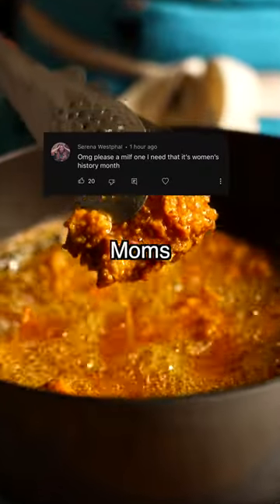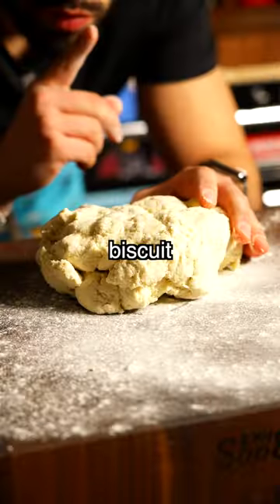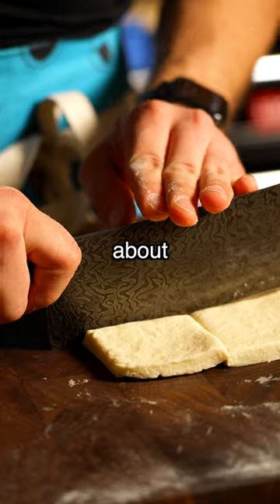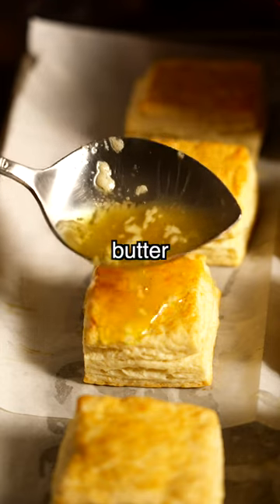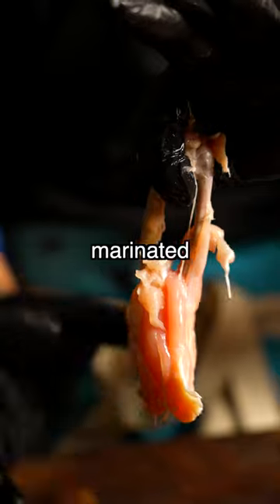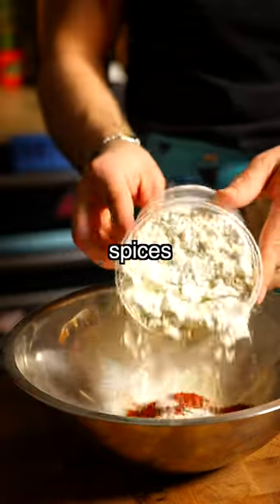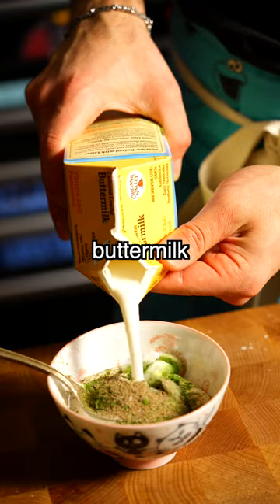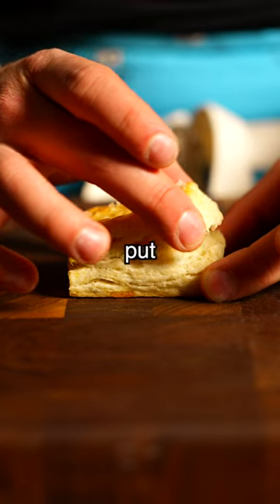Mom I'd Like To Feed Day 1